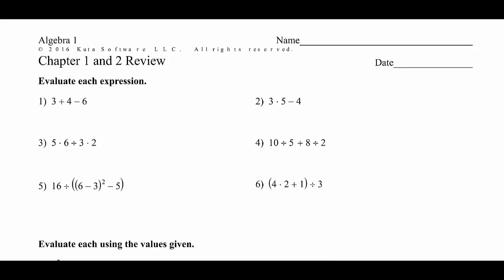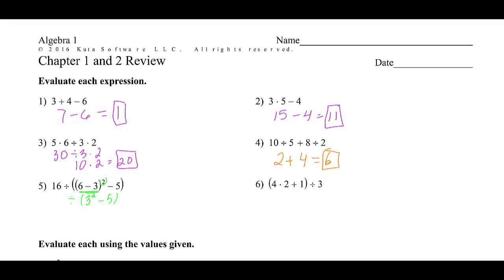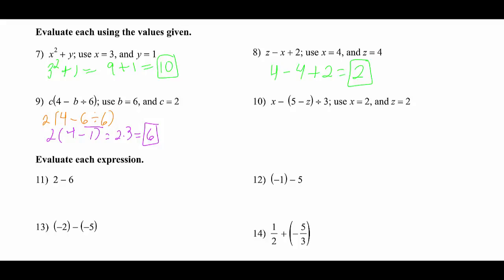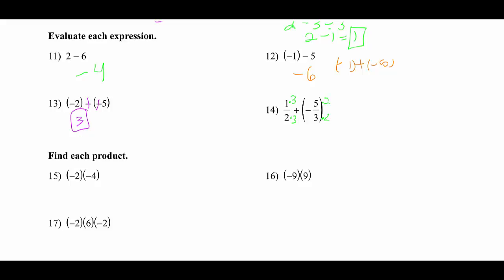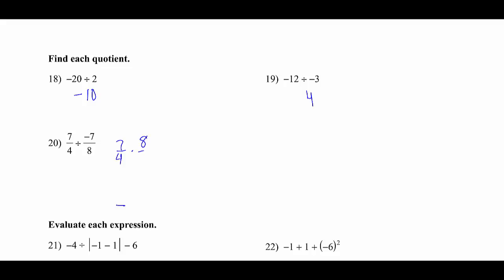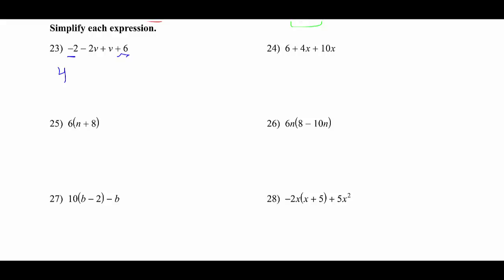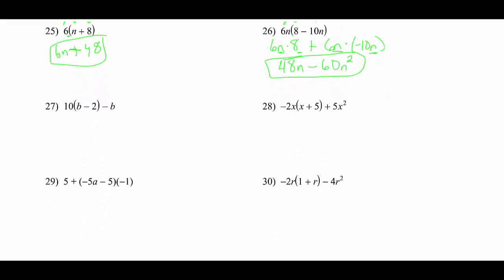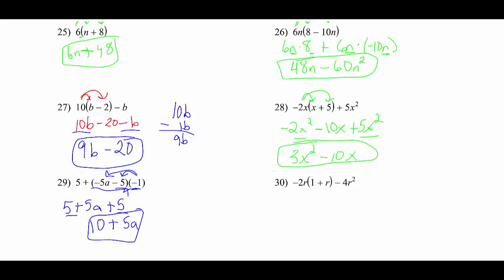Algebra 1 - Review of Order of Operations, Integers, and the Distributive Property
Reviews the order of operations, adding, subtracting, multiplying, and dividing positive and negative numbers, adding like terms, and using the distributive property. These concepts would be in the first two chapters of an Algebra 1 book.